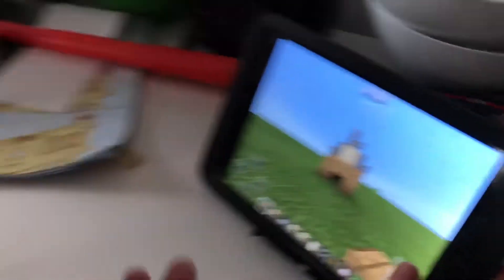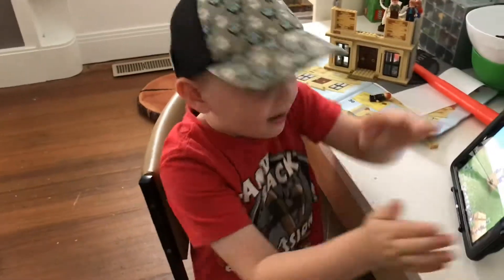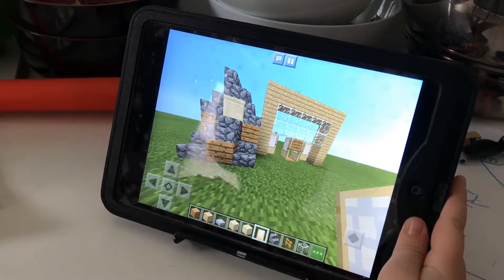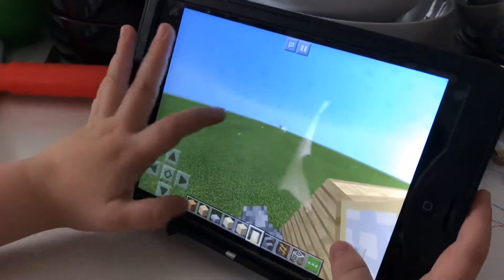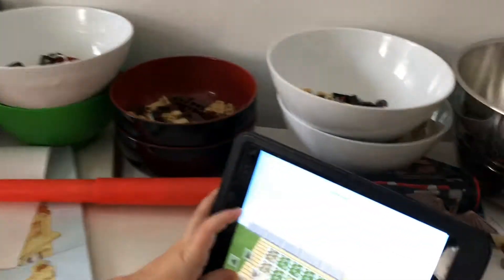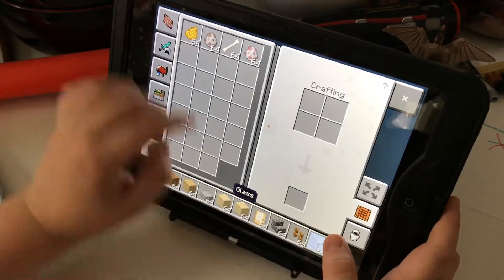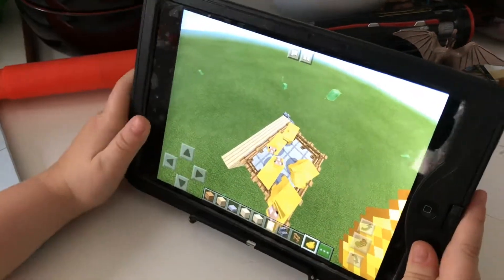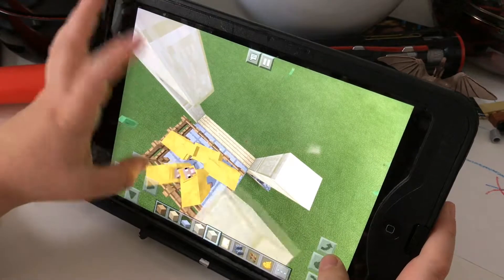Minecraft video build home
How to build a home in Minecraft.
This is my first video and I hope you LOVE it.